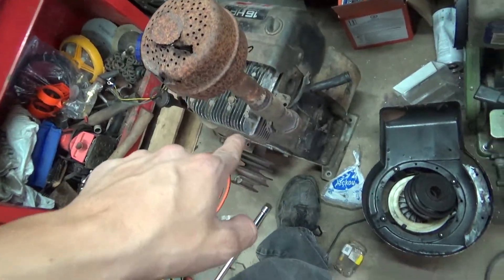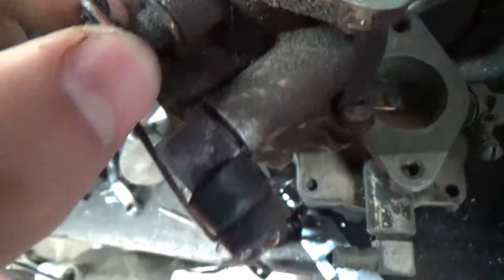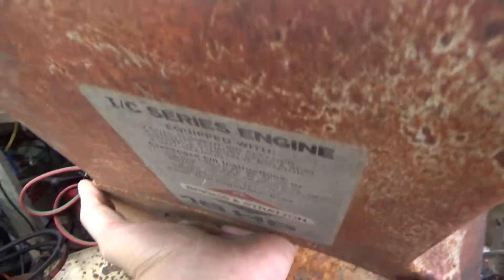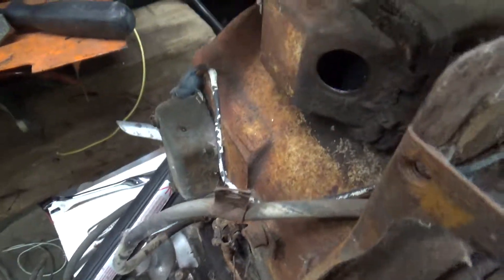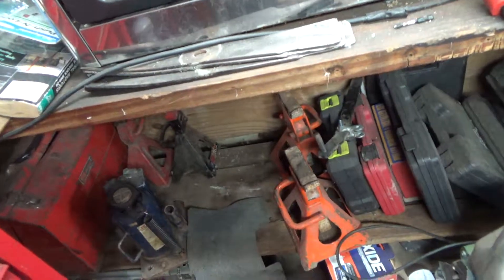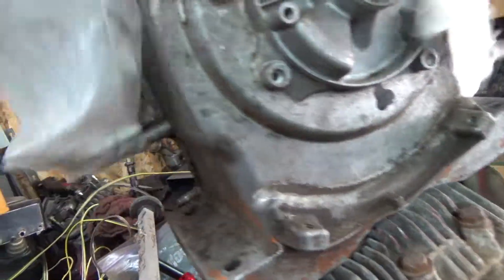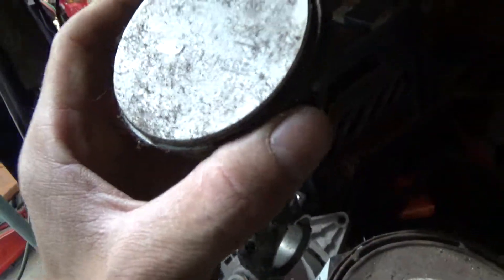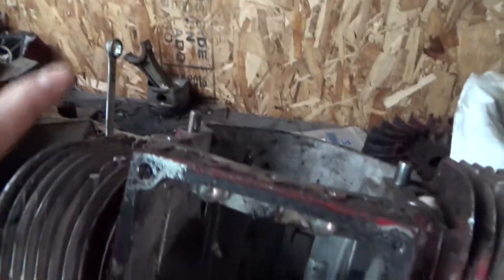lawn mower engine's i have